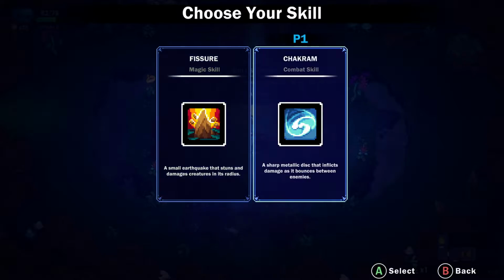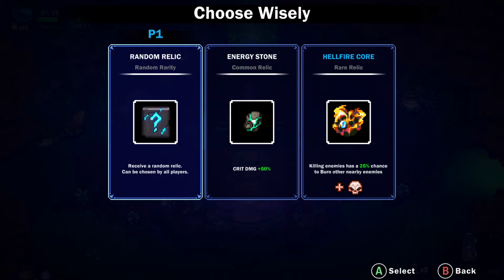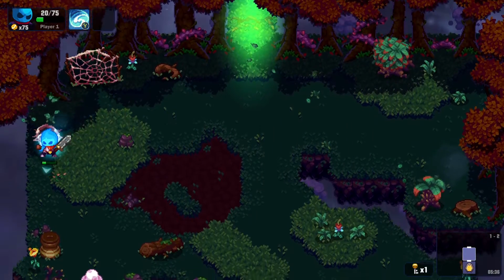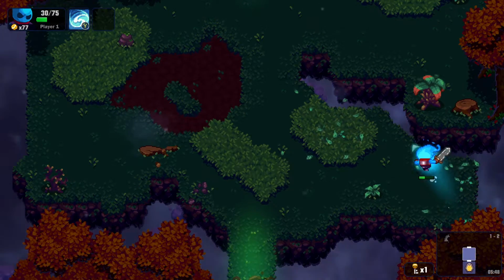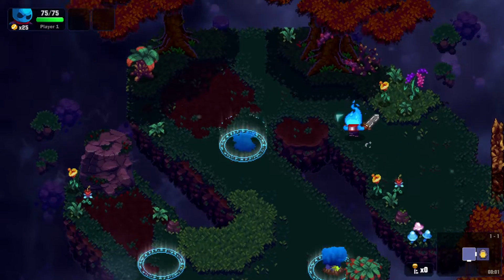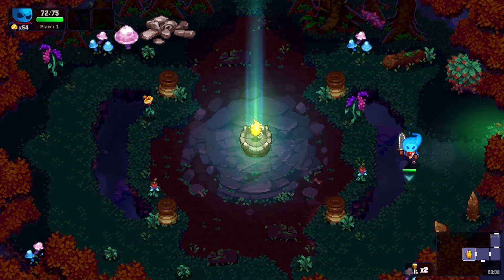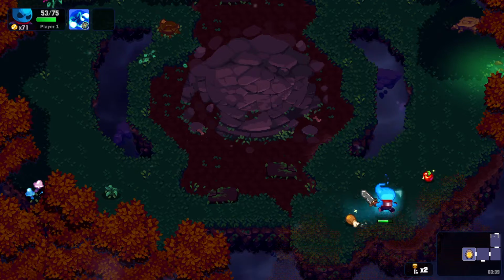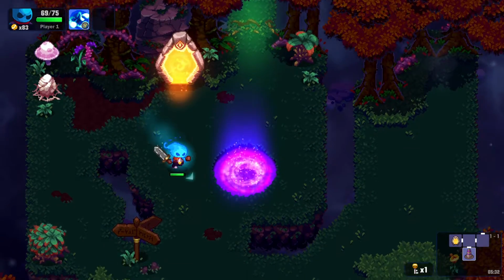Ember Knights ~ Action Roguelike Dungeon Crawler ~ Keep or Uninstall with Geek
Ember Knights is one of those games that needs to be experienced if you like this sort of game.

We are on Guilded, if you haven't heard of guilded, come check it out